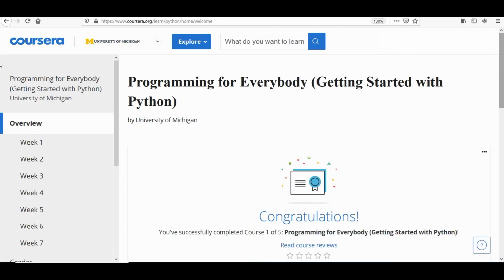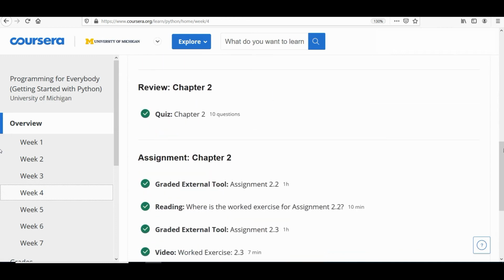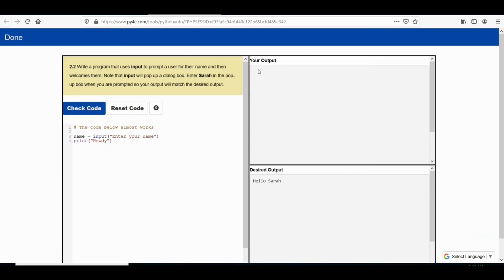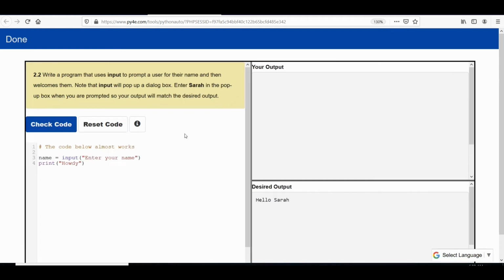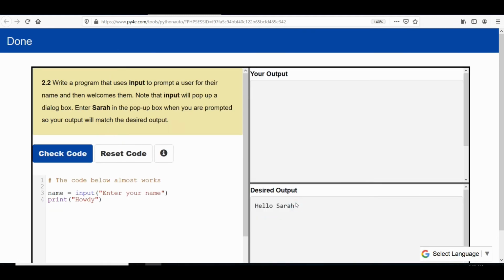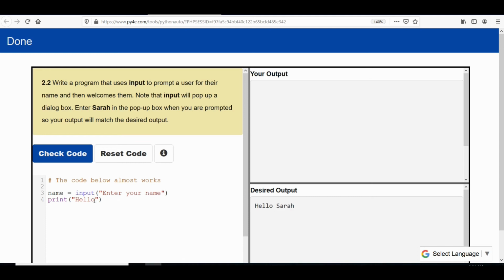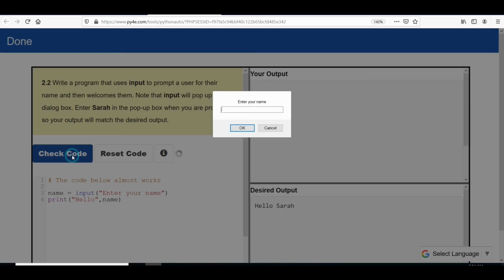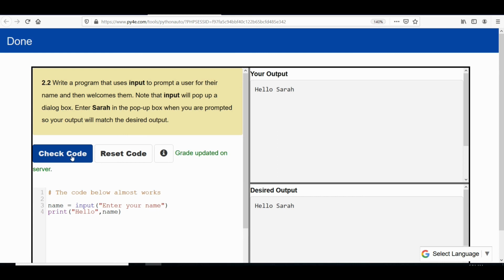Coursera Python for Everybody EP-5 | Assignment 2.2 Solution (Week 4) | Shoeb Solves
Hi guys, in this video I solved the assignment 2.2 of Coursera Python for Everybody. Hope you find it useful.